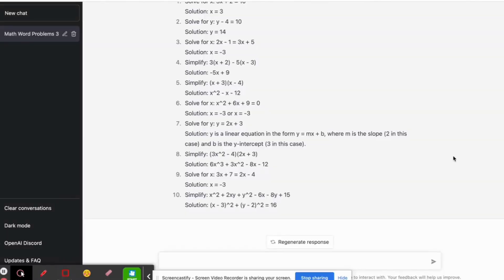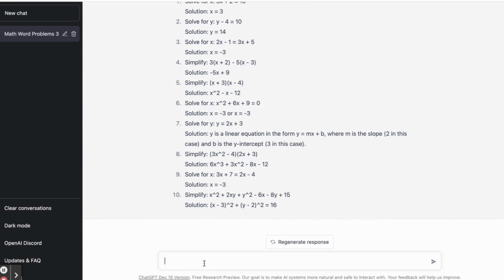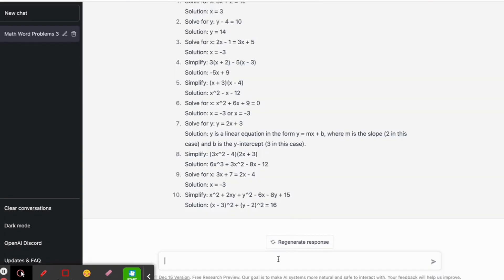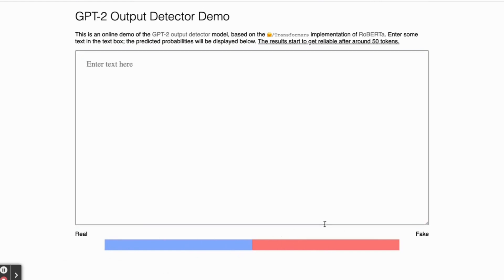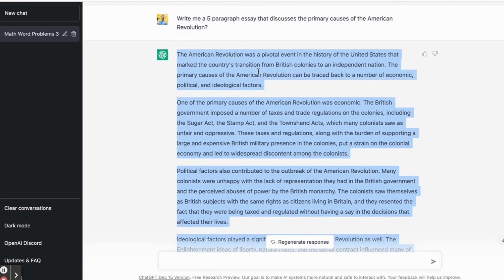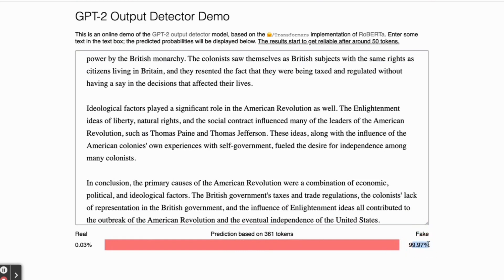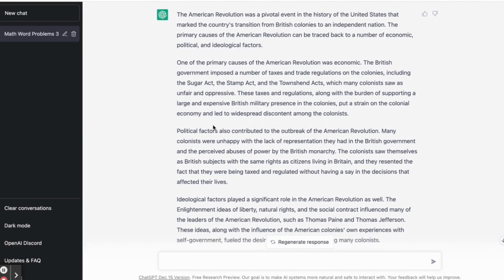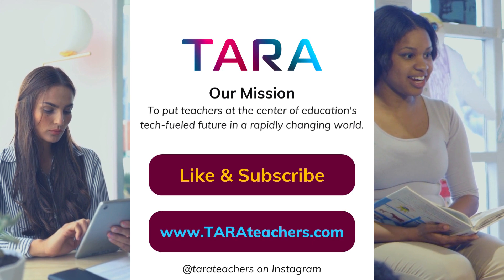ChatGPT for Educators: How to Verify Student Work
In this walkthrough, we take a quick look at a companion tool - which was designed to help detect whether certain text responses were generated by AI or a real individual.  This will be especially useful for educators who are concerned about students using ChatGPT to produce entire pieces of work that they purport is theirs.

For an intro to ChatGPT for Educators, check out to find our first post about it!